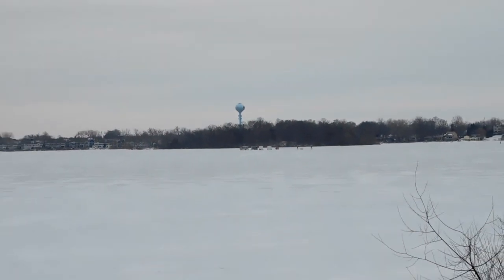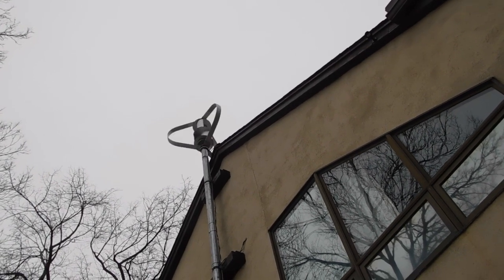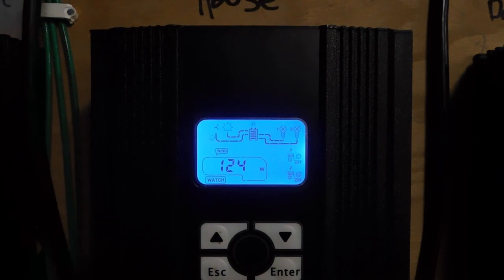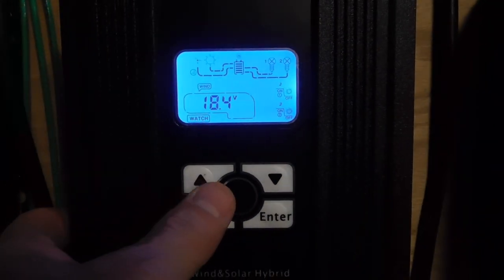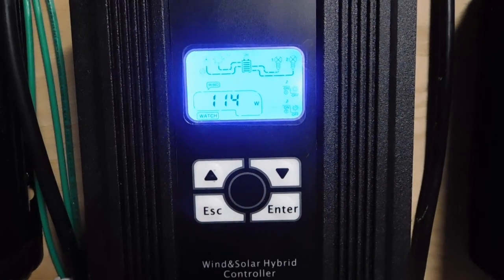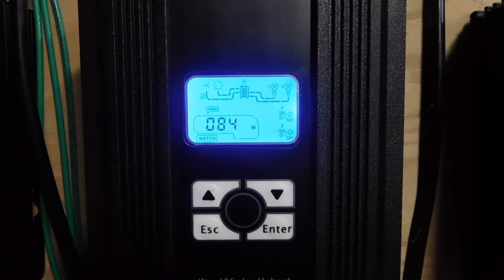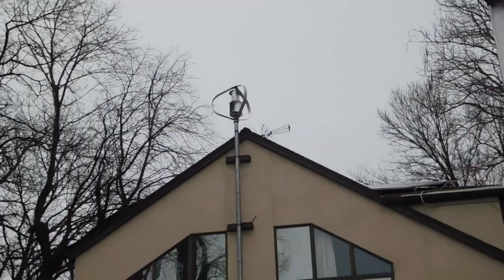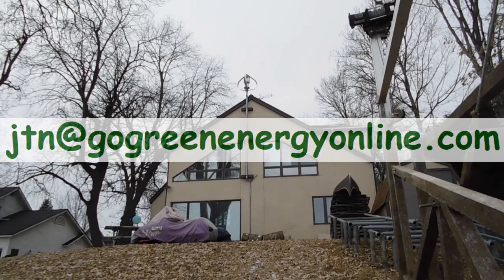300 Watt Wind Turbine Real Life Production Numbers on Green Energy Adventures with the Turbine Guy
This Hi-VAWT 300 watt turbine has been operating since 2013 with no mechanical issues. I show actual production numbers including power, voltage and current. I have seen it peak at 600 watts before the automatic controls shut it down for a few minutes to wait for the high wind to pass. It is in a sub-optimal position as it should be 3-4' taller to get out of the turbulent wind zone and I need to trim some branches back on the other side to allow for a good wind tunnel.